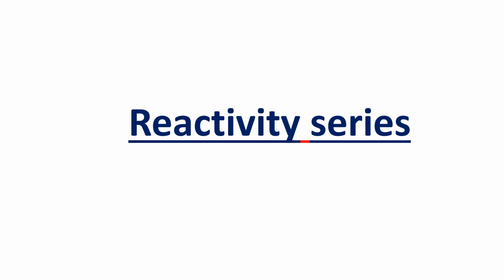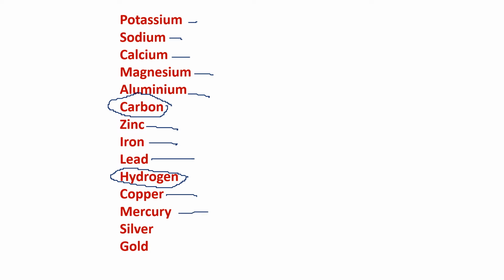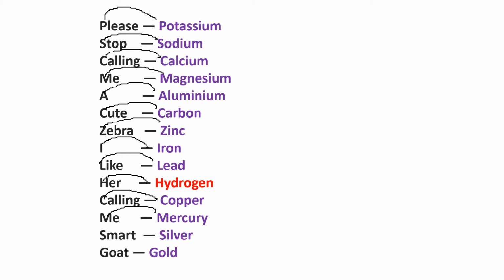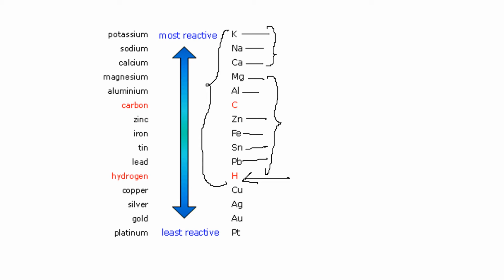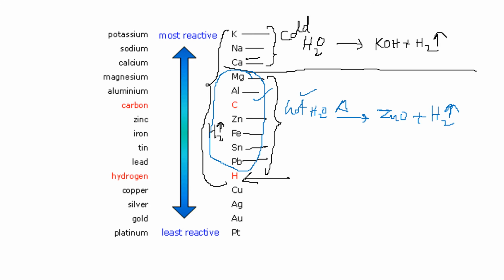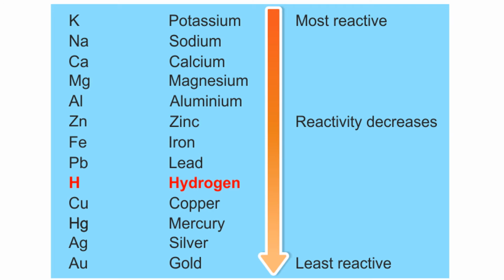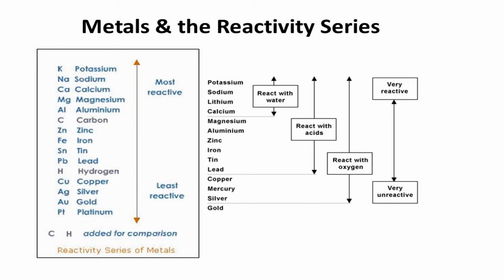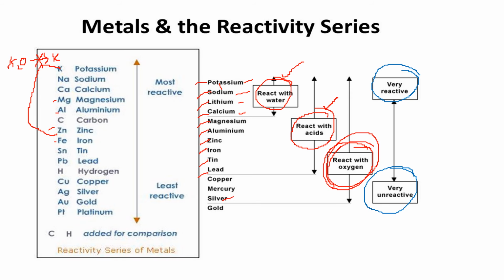Reactivity series Dr JMR